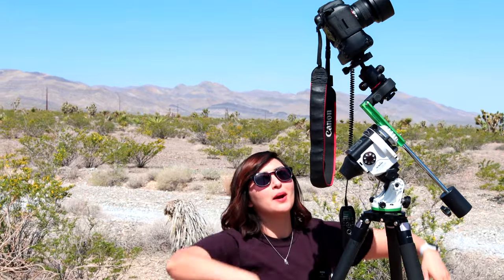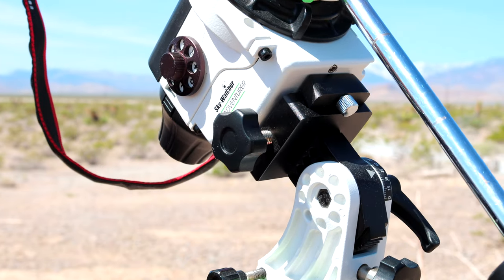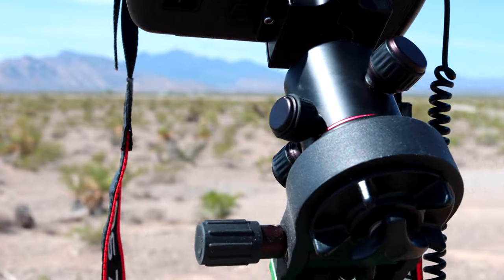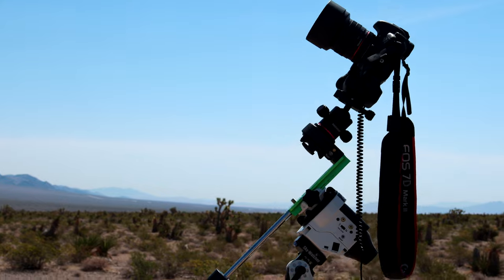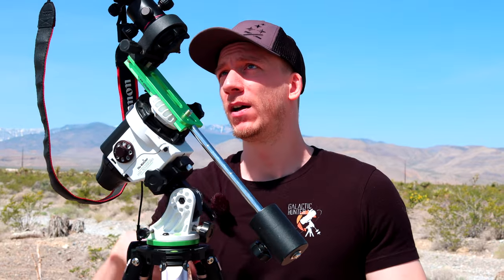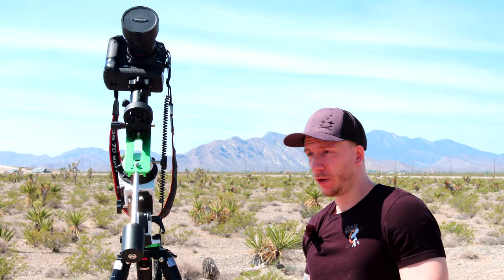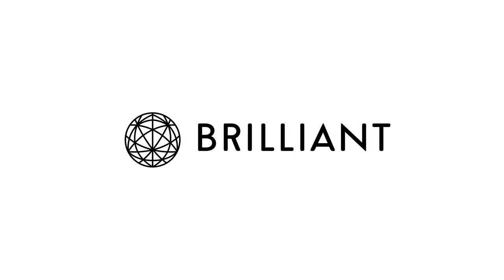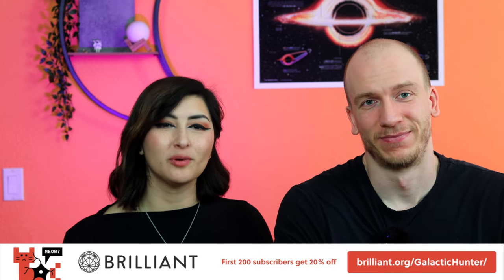Best Portable Milky Way Equipment Walkthrough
Our 6 pieces of gear that make up our Milky Way setup:
III - Ball head
IV - DSLR Camera and Battery Grip
V - Intervalometer
VI - Wide-Angle Lens